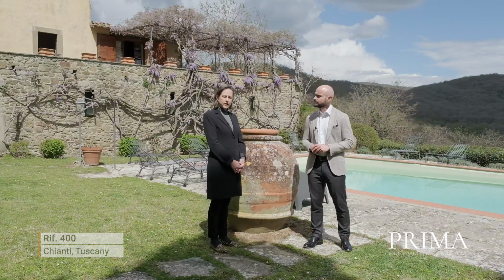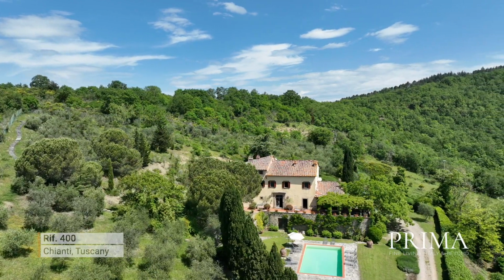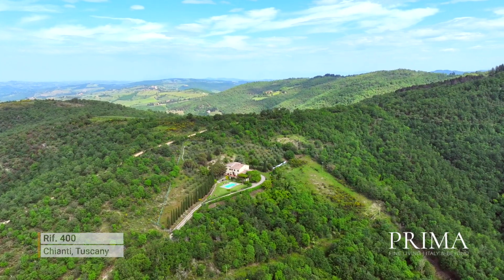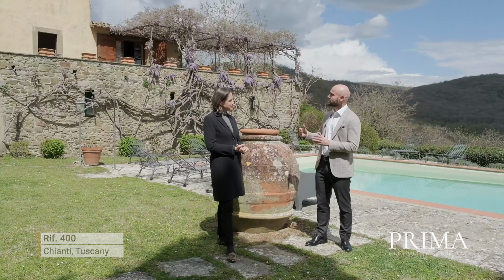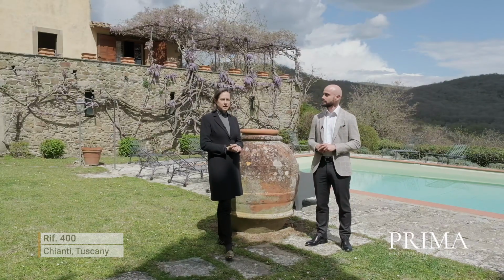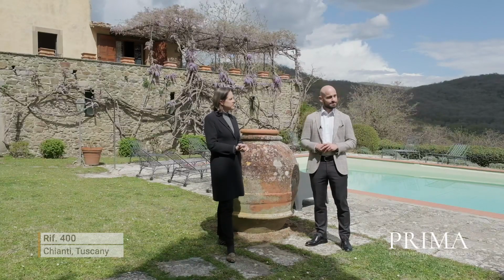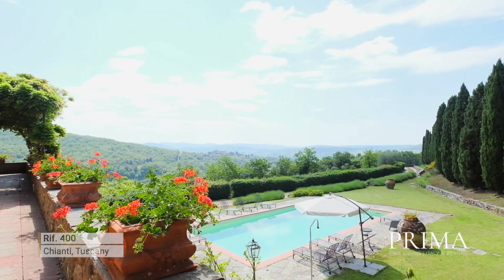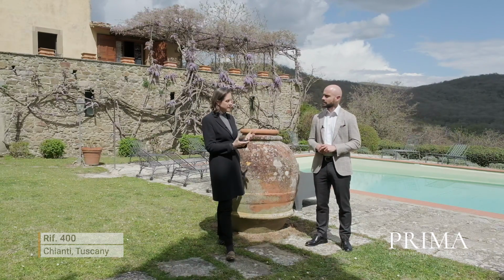An ancient villa set in prime Chianti countryside - Italy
Rif: 400

Just minutes from the two hilltop towns of Panzano and Radda in Chianti and set high in the hills, this 16th century villa built by the Ricasoli family, enjoys peaceful Tuscan countryside.

Surrounded by c. 3.5 Ha of land including olive groves, this very private property looks over its beautiful swimming pool, down its cypress-lined drive and on southwards over woods and stunning hills.

The property of approximately 850 sqm is accessed by a gravel road of ca. 6 km from the town of Panzano and 9 km from Radda through vineyards and woods with cows and goats grazing along the way.

It provides an ideal family home or rental property and has been carefully conserved paying particular attention to the original stone and vaulted features whilst creating a comfortable and authentic Tuscan home.

The accommodation set on 4 floors, comprises large, vaulted cellars on the lower ground floor which include a laundry room, storage and the perfect entertainment rooms.

The ground floor comprises several reception and sitting rooms, a dining room, a kitchen and guest bathroom. An adjoining annexe comprising a sitting room, 2 bedrooms and bathroom is accessed from the expansive terrace to the front of the house.

The first floor provides a large central sitting room the full width of the villa, 4 air conditioned bedrooms, 3 bathrooms and stairs to the second floor attic area with 2 bedrooms, bathroom and a sitting room area; ideal for kids or young guests.

The large terrace with wisteria-covered pergola enjoys beautiful views over the pool of 6 x 12 mt and on over the valley.

The land includes 120 olive trees, some woodland, garden and permission for a vineyard.

Distances

Towns / Cities:
Panzano 6 km, Radda 9 km, Greve in Chianti 14 km, Florence 42 km, Siena 38 km, San Casciano 26 km